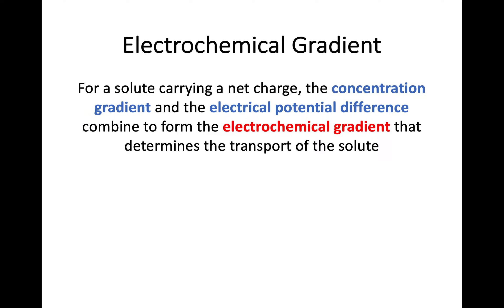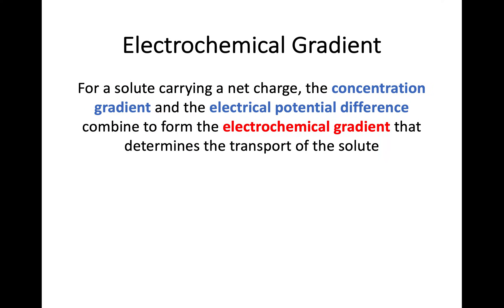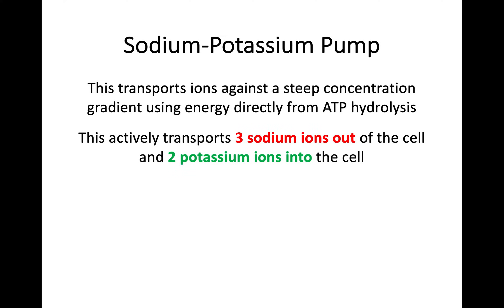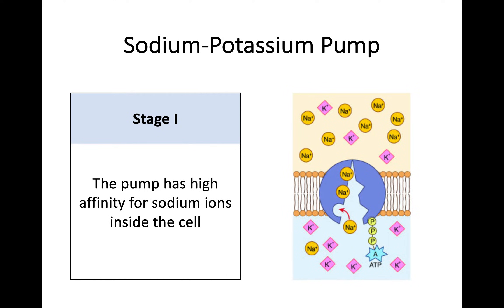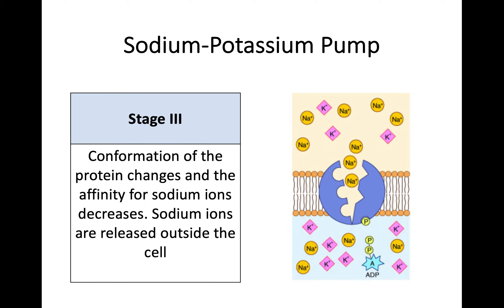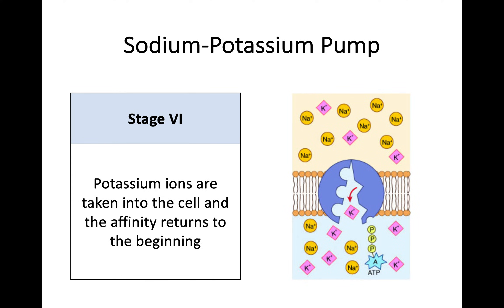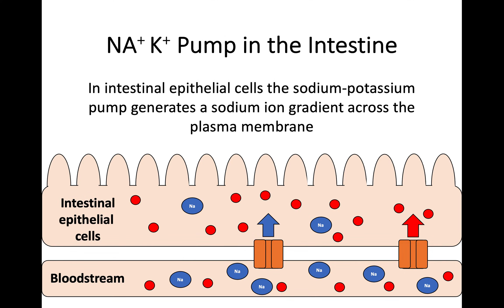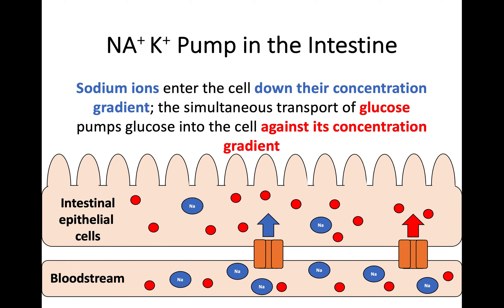AH Biology 1.3b Ion Transport Pumps & Generation of Ion Gradients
Final part of Key Area 1.3 (Membrane Proteins) where we discuss the sodium potassium pump.